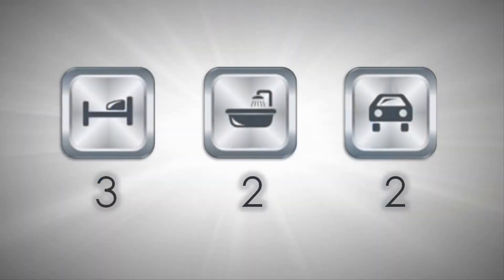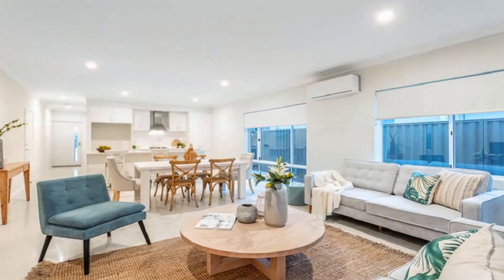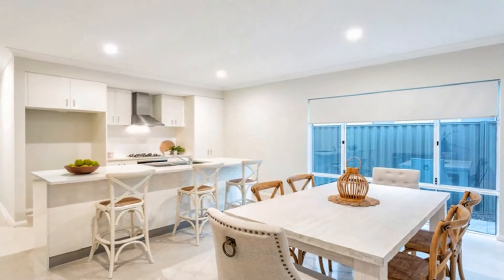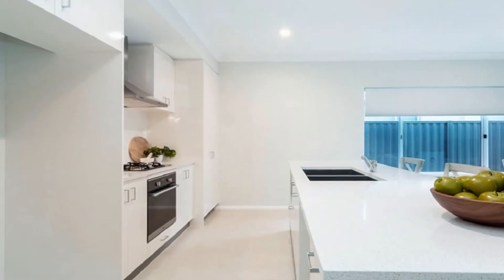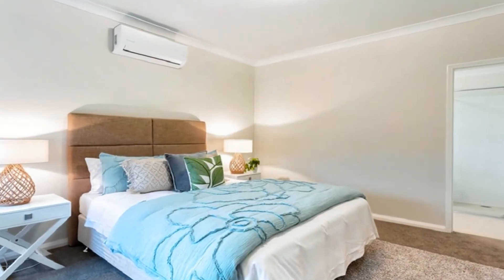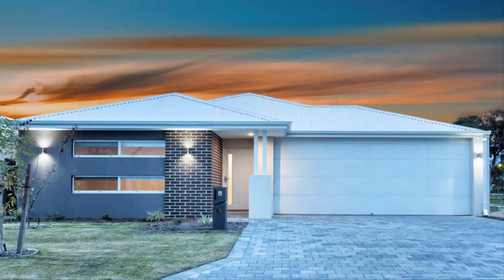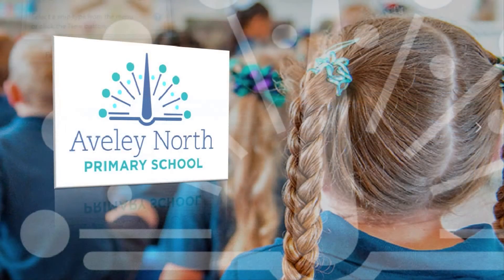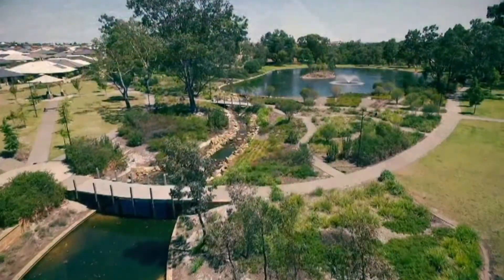4 Ullswater Chase Aveley Team Penny of HKY Real Estate